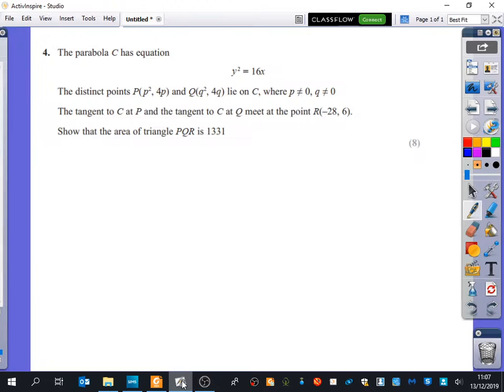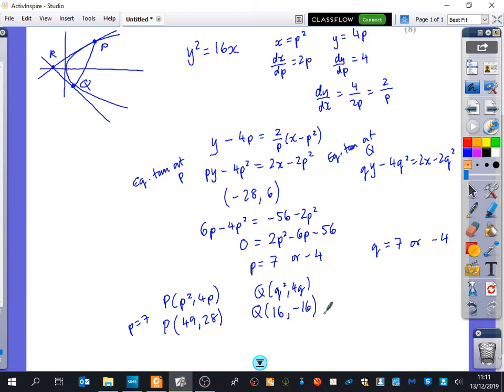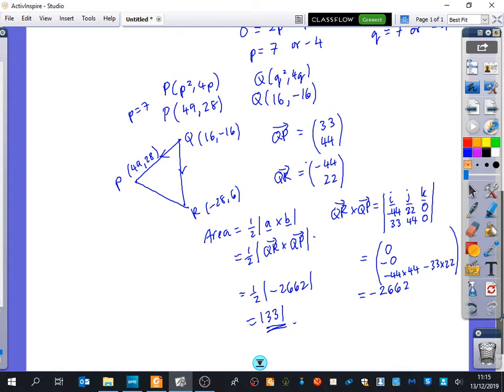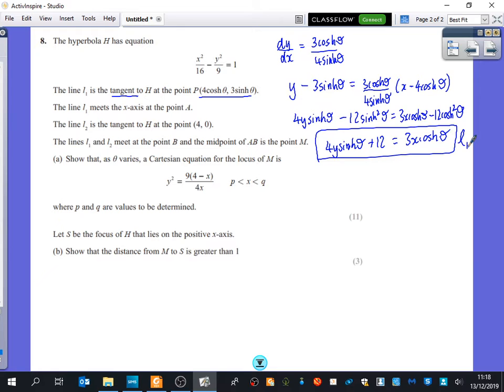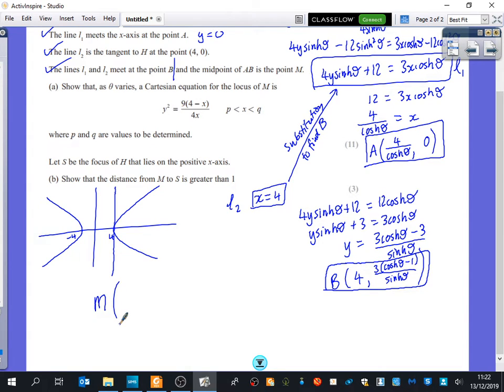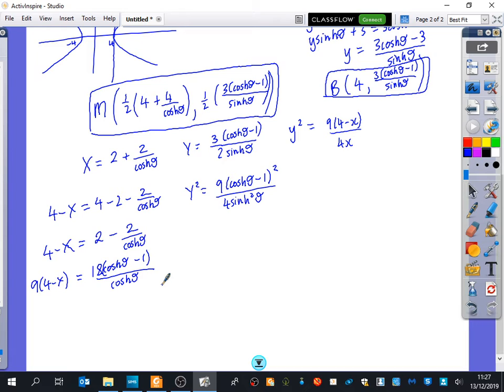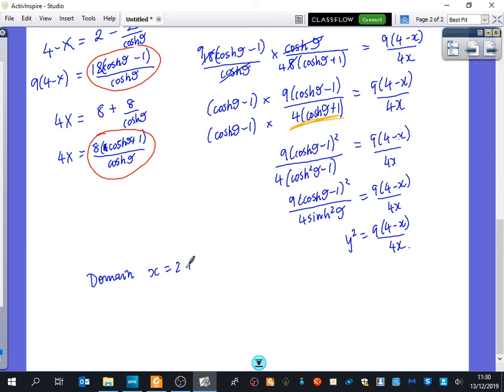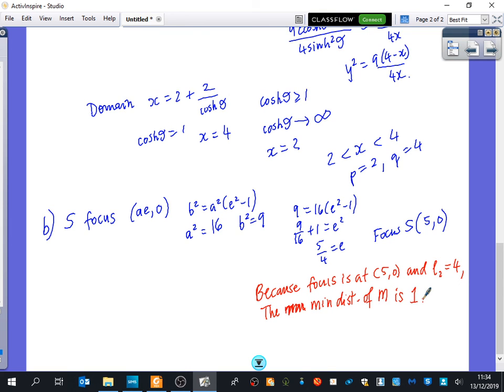UNLISTED Conics Sections (A2) 1 • Exam Questions • FP1 Ex3 ExamQ • 🏆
Edexcel Further Pure 1

Fri 13/12/19